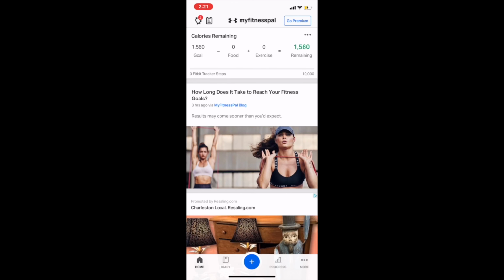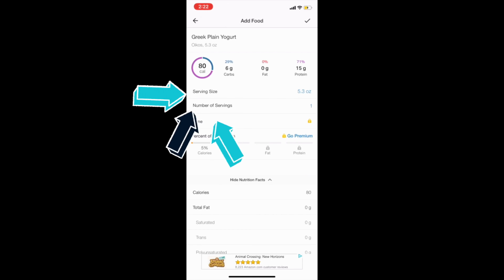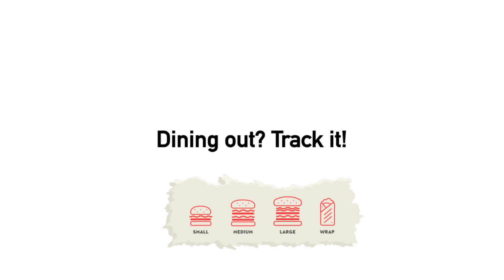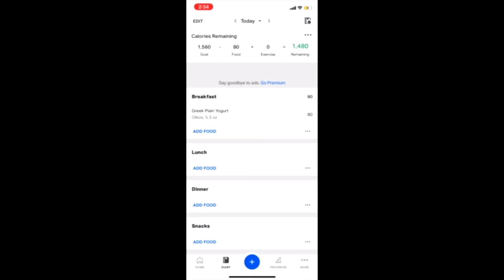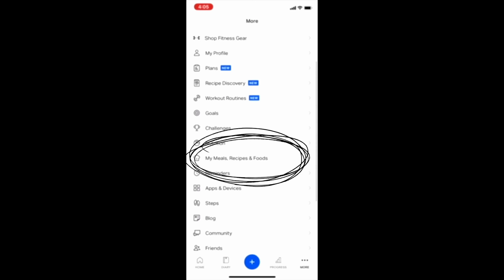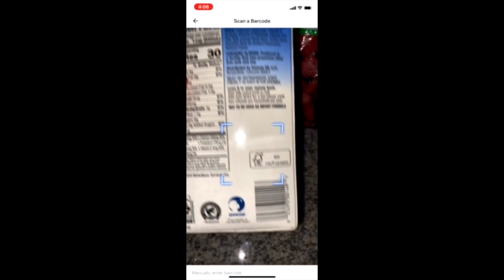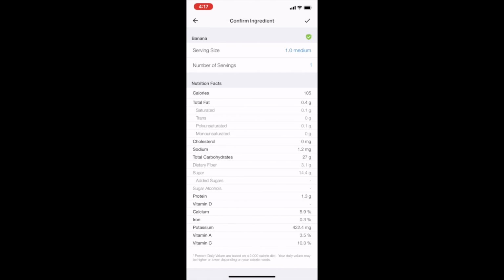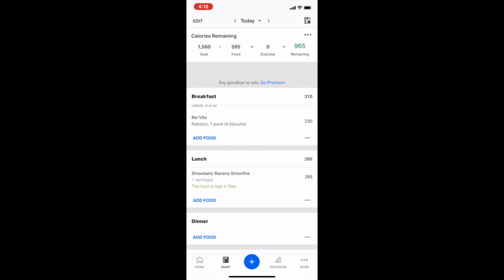MyFitnessPal Tutorial: Food Tracking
In this video, we will show you how to track your food in a variety of ways using the MyFitnessPal app, including how to create recipes.